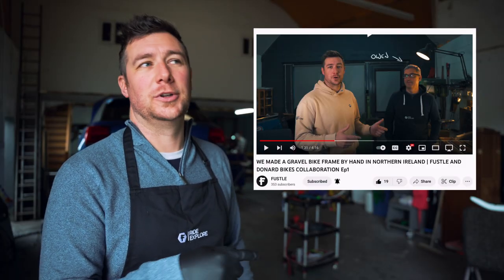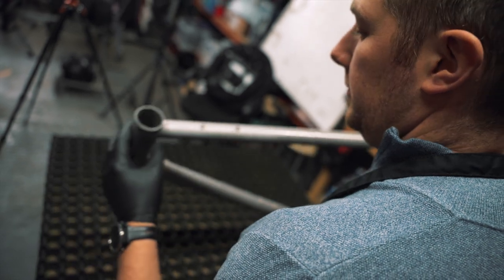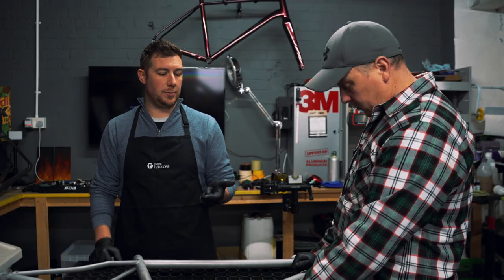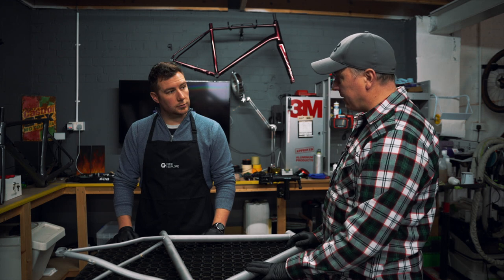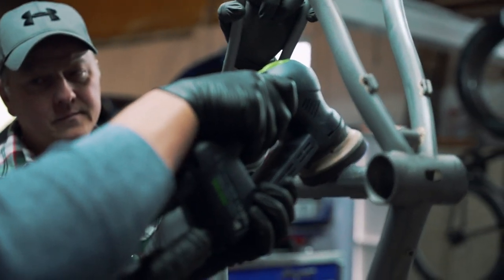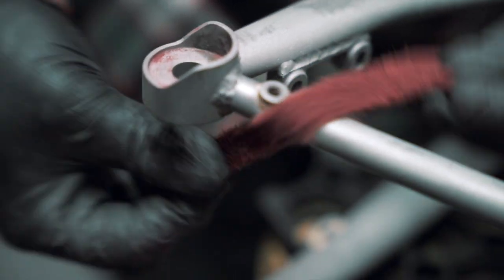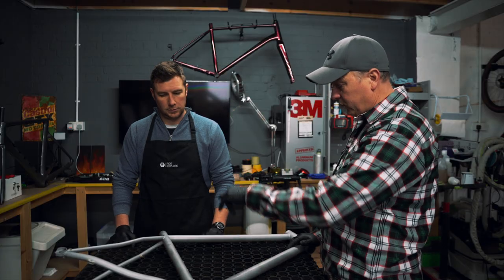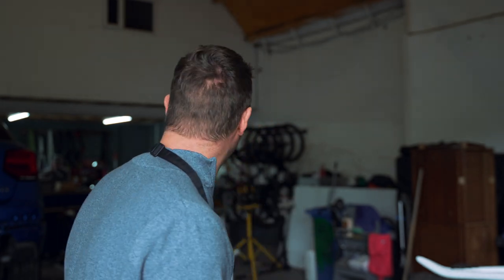PAINTING A HAND MADE STEEL GRAVEL BIKE IN NORTHERN IRELAND | FUSTLE X DONARD COLLAB EPISODE 2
Have you always wanted to build your own bike frame?

Fustle bikes is a Northern Ireland based cycling brand, with a history in bicycle design and an appetite for unique and confidence inspiring off road bikes.
We decided that we wanted to add a steel version of our award winning Causeway frame and that it would be great to partner with some other local talent right here in Northern Ireland in the form of Owen Byrne from Donard Bikes.

In the 2nd episode we travel to the hills of Gilnahirk just above Belfast City to visit Johnny Bradley of Elite Refinish.
Johnny has been a friend of our for many years has helped us paint bike frames, helmets and vehicles since our early involvement in the cycle industry over a decade ago.
Elite Refinish were the perfect choice when we were looking to establish a partner to help us finish these limited edition frames and we have grand plans to work with them on many more projects in the future.
To see some of their previous work, check out the Martini Racing bike that they painted for us earlier in the year

For this episode, sit back and enjoy as we bring the frame through shot blasting and frame preparation, through to priming, painting and then finishing off with a silver leaf for the branding which should match perfectly to the Shimano GRX Limited Edition groupsets that will adorn the bikes when they are built.

We will be releasing these bikes as a limited batch on a first come first served basis, and all enquiries should be submitted to us via email to

The video was produced by Neil McTeggart, who is a Strength Coach with a passion for story telling. He helps keep team Fustle fit and healthy and capable of enjoying every mile on our bikes.